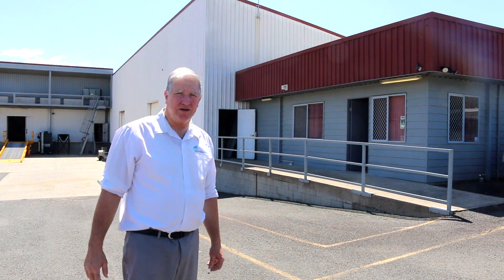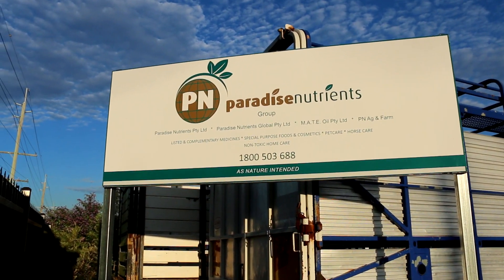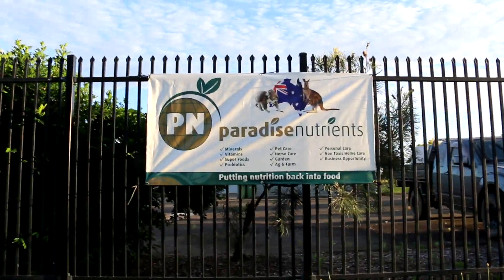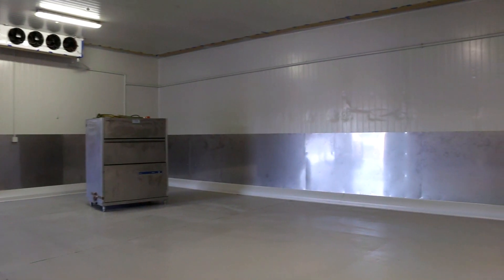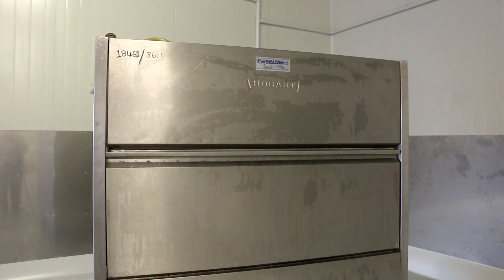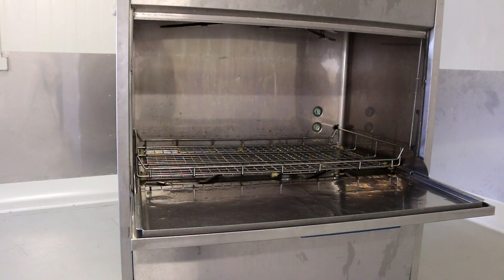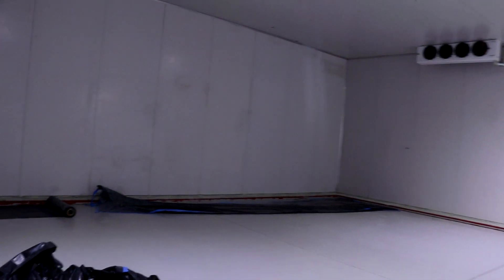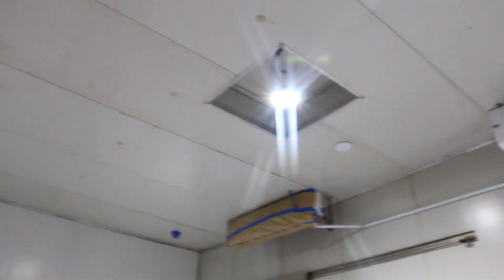Gatton Facility Update 31/10/2022